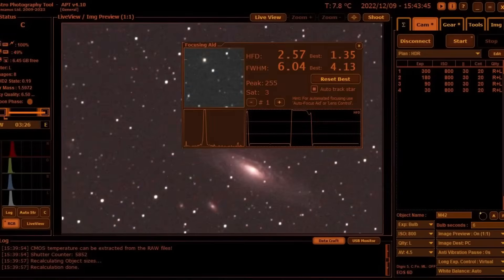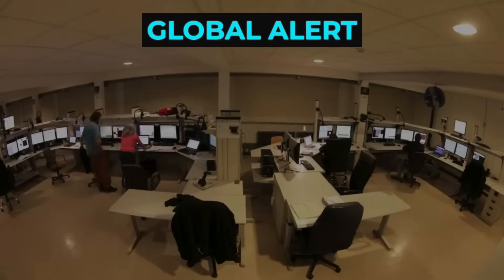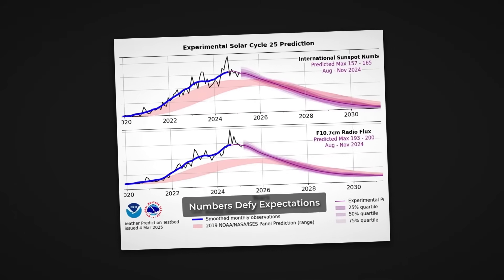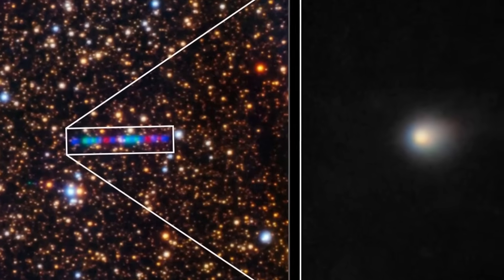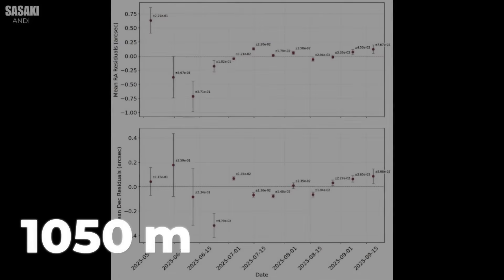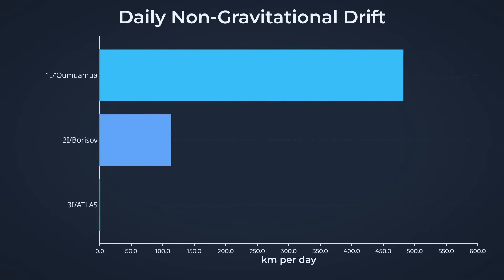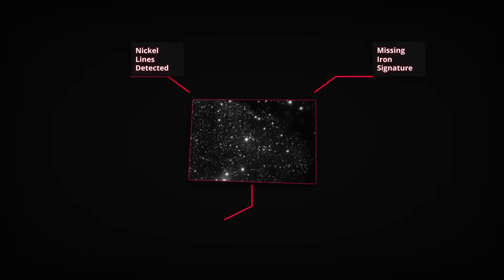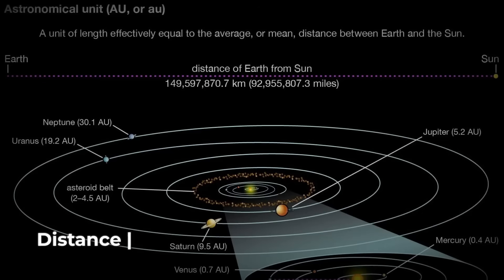3IAtlas Slows Down – Could This Be a Message From Aliens?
3I/Atlas Slows Down – Could This Be a Message From Aliens?
3I/Atlas, the latest interstellar visitor to our solar system, is behaving unlike any comet we've ever seen. Over just four weeks, it brightened five times faster than physics predicts, while spectrographs revealed a puzzling nickel-to-iron ratio never observed in natural comets. Despite a visible coma and dust tail, Atlas shows almost no non-gravitational acceleration, defying the “rocket effect” that usually alters comet trajectories.

In this video, Cosmic Atlas explores every aspect of this mysterious object: its early discovery through TESS and archival data, comparisons with ʻOumuamua and 2I/Borisov, the global network of professional and amateur observers tracking its light curve and spectrum, and the controversial hypothesis that Atlas might even be under intelligent control. 3I/ATLAS, interstellar comet, 72-hour event stack, V1935 Centauri, V7994 Sagittarii, Comet Swan, solar storm, CME, naked-eye nova, Venezuela earthquake, community astronomy, citizen science, perihelion, rare cosmic events